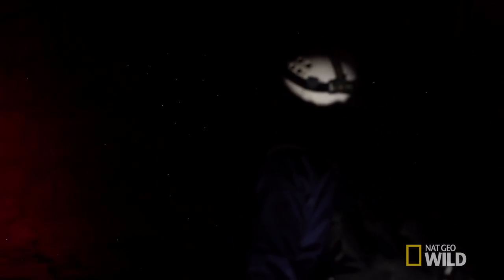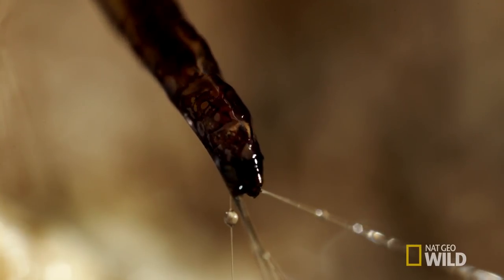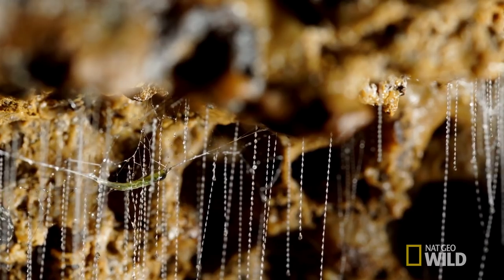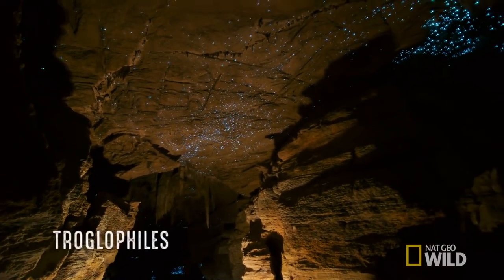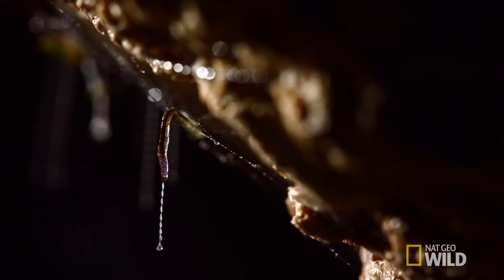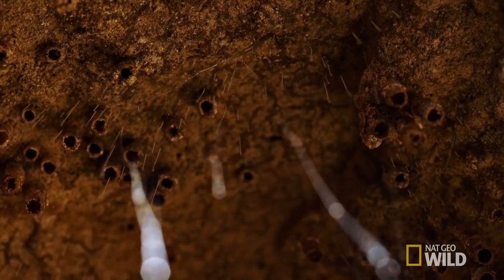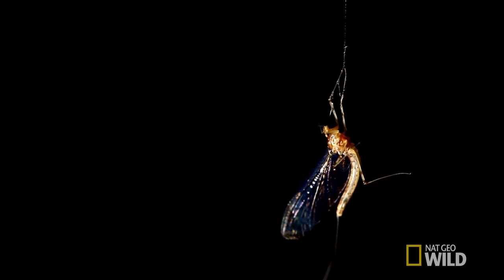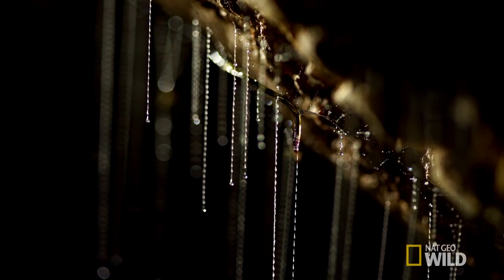The Glowworm's Deadly Trick | Mystery of the Giant Cave Spider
In the dark Tasmanian caves, light can be a deadly trap.